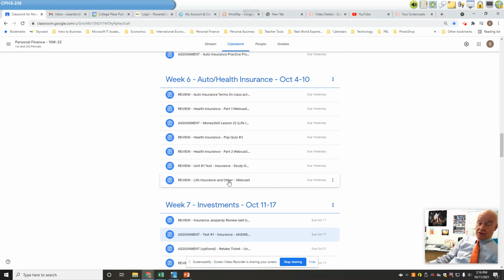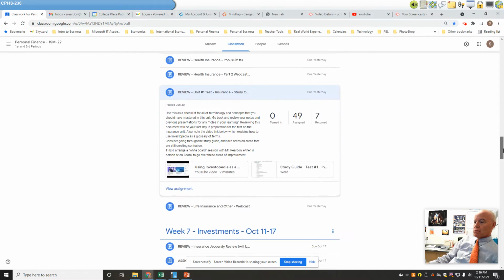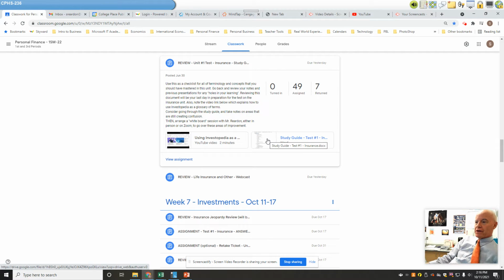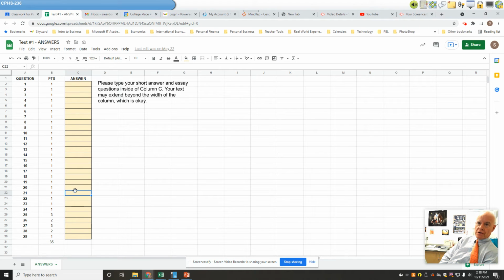Testing for Remote Learners - Personal Finance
This brief video explains how testing works for Remote Learners.